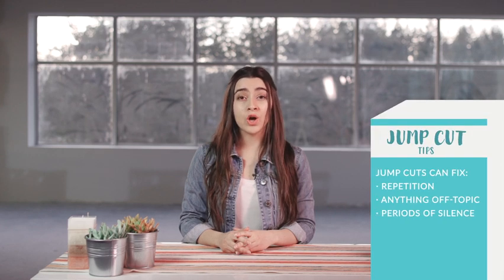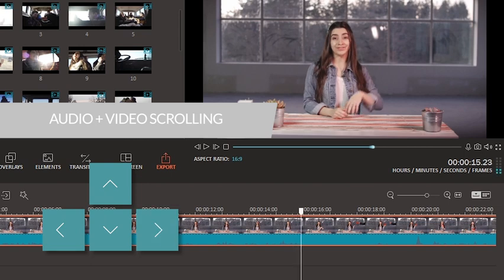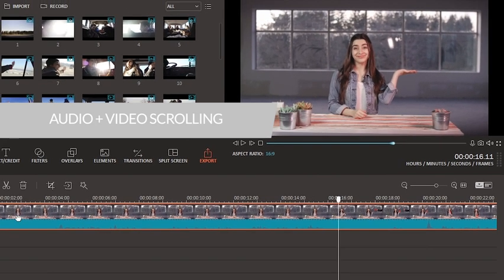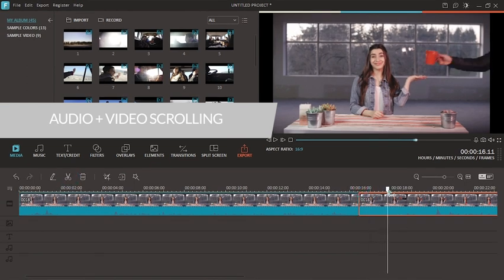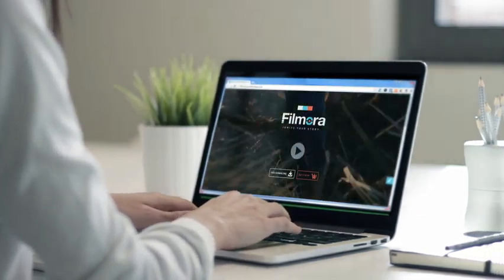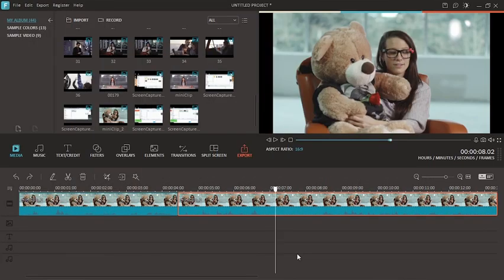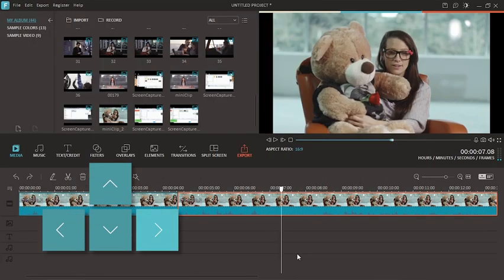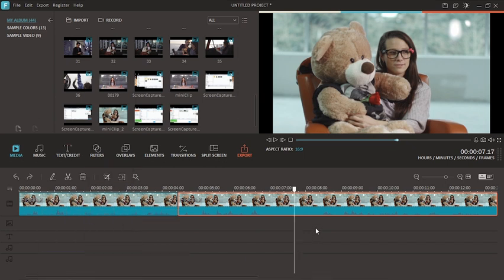Jump Cut Tutorial -- Secret to Better YouTube Video Editing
Making jump cuts keeps your YouTube video fast paced and exciting! You can edit along with this jump cut tutorial in Filmora.

A jump cut is when you cut a section from the middle of a clip. When you watch your clip back it looks like you have jumped forwards in time. Jump cuts are essential to YouTube video editing because they help remove distractions from your videos. Use jump cuts to get rid of repetition, anything off topic, or periods of silence.

Here is how to the Jump Cut tutorial in Filmora video editor:
Open up Filmora and add a clip to the timeline.

Play your clip and pause when you hear a sound, then go back frame by frame until the sound is gone. Use the scissors icon to make a cut.

You can use jump cuts creatively in your videos by making a change and then cutting out how it happened. This makes it seem as if objects are appearing or disappearing.

Try to keep your videos around three minutes or less. Shorter videos get more views, so shortening your videos is a great reason to make jump cuts.